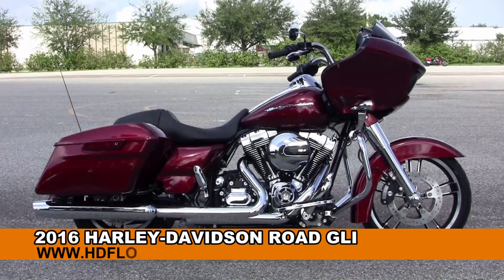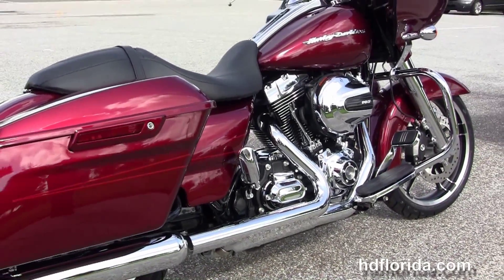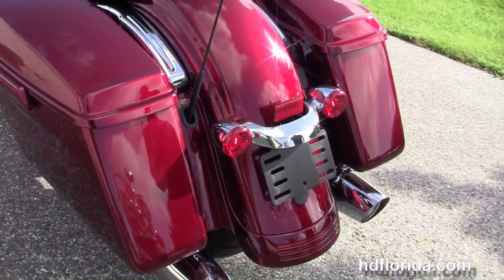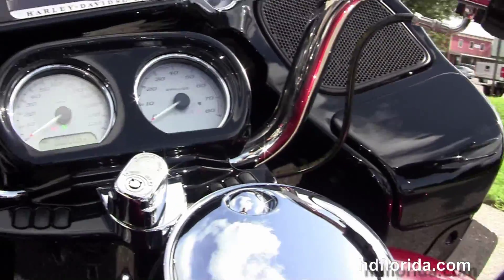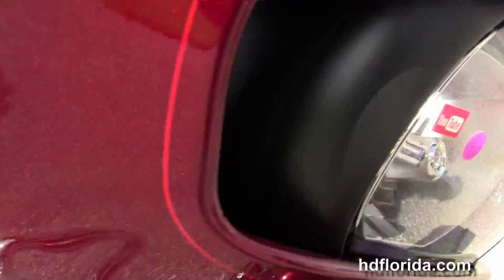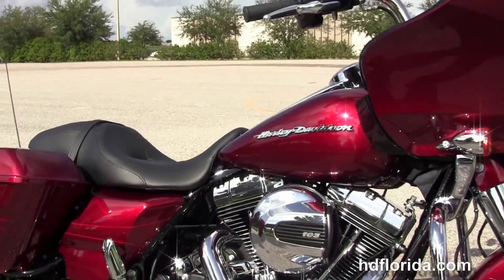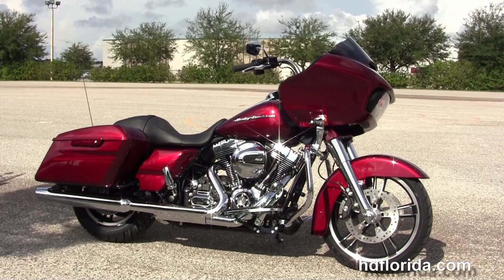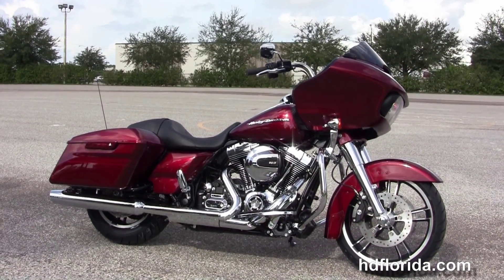New 2016 Harley Davidson Road Glide Special for sale - colors review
New 2016 Harley Davidson Road Glide Special Motorcycles for sale. For more information on Price, Colors, Specs and Reviews

Featuring: Velocity Red- Upgraded Chrome Covers(accessories and options total over $1400)

Brandon
Stock# B16010